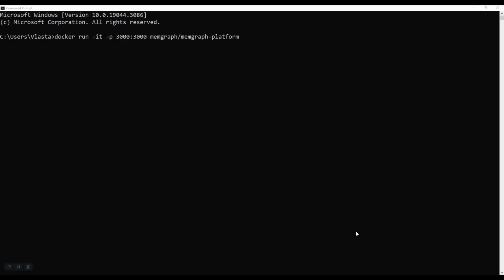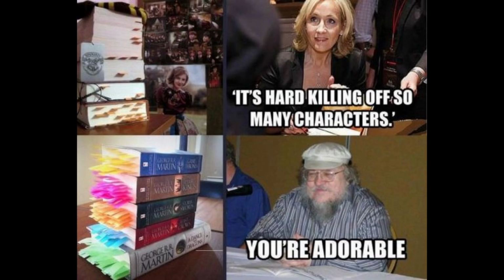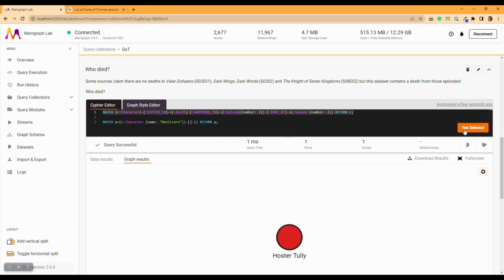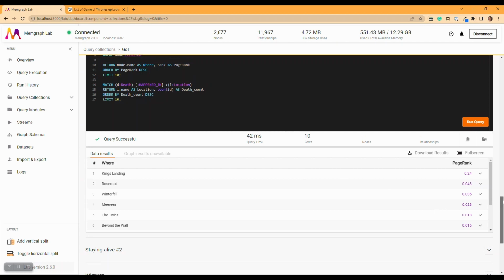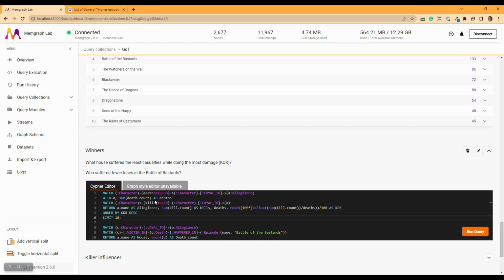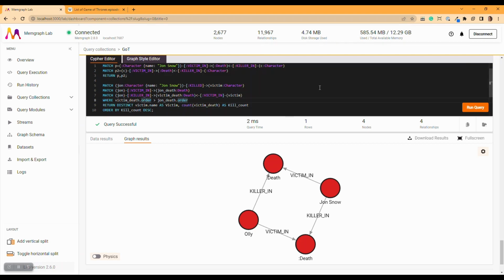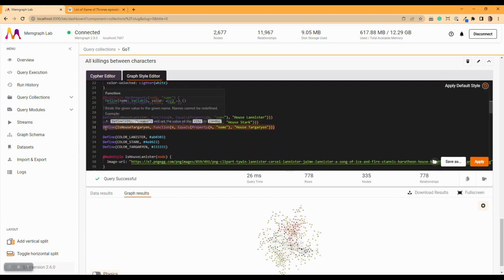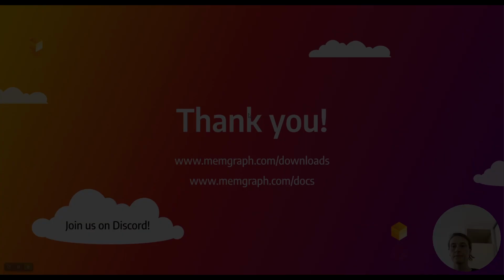Explore GoT Deaths with Memgraph using Cypher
Explore the world of Game of Thrones by running Cypher queries in Memgraph to find out the killer influencer, the most treasonous character and the real GoT winner!

00:00 Intro
00:37 Install Memgraph and load the dataset
01:57 Graph schema
03:09 Query collection used to explore the dataset
03:23 The basic queries counting episodes, characters and deaths
04:17 The number of episodes per season
05:30 Episodes without deaths
08:43 Suicides
09:37 Staying alive in GoT (PageRank)
13:54 GoT winners
15:44 Killer influencer (Betweenness centrality)
17:25 Jon Snow's analysis
18:33 The most treasonous character
19:30 The shortest path of killings with the highest victim count
20:19 Editing the graph style